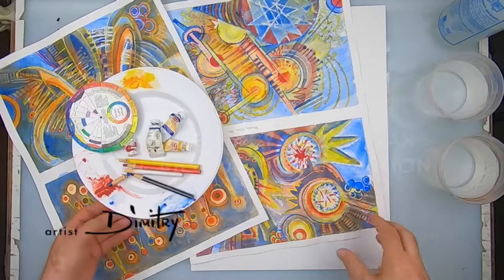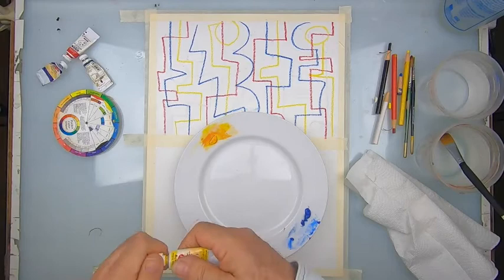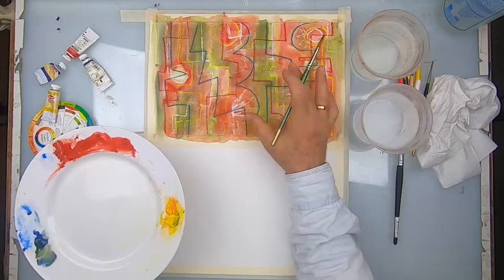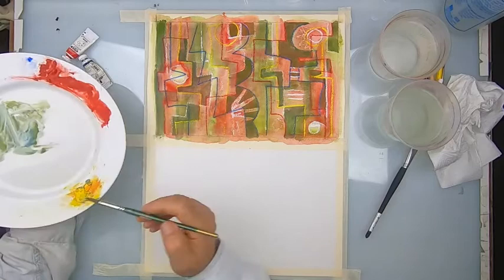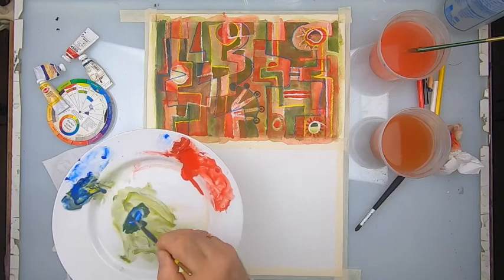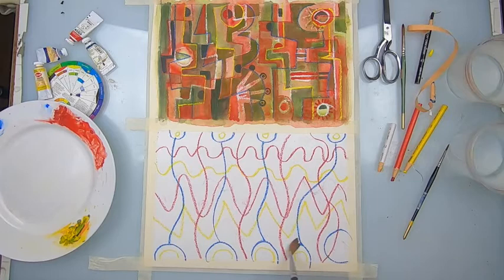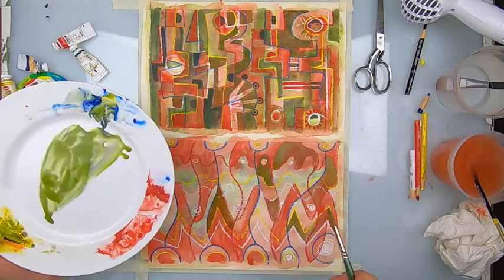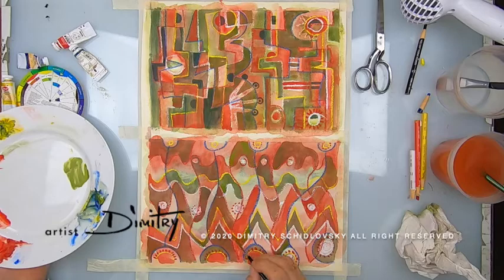Watercolor - Red and Green With Wax Pencil Abstract Composition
This instructional video shows how to create an abstract composition using complimentary colors red and green with wax pencils. Flow mixing and wet and dry modes of working.